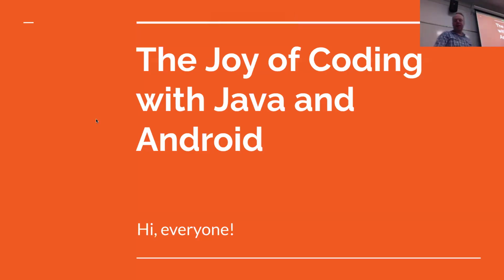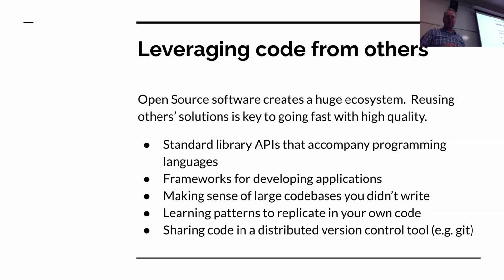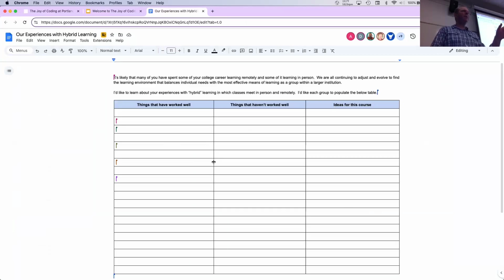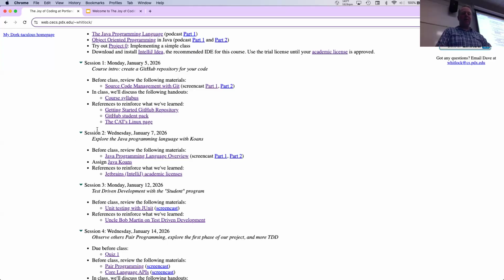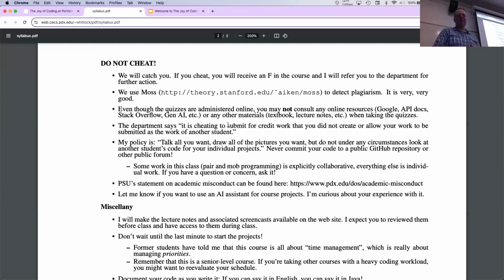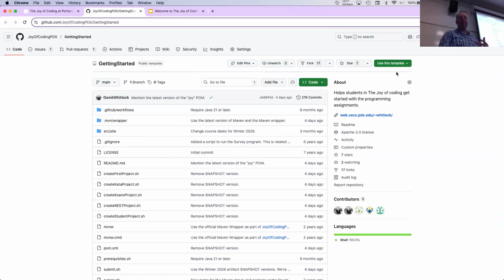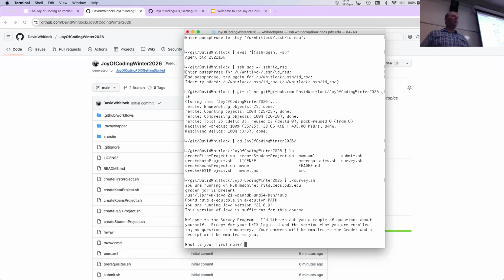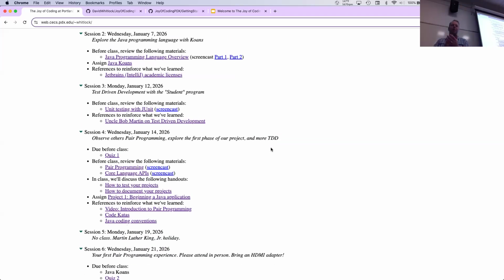Joy of Coding Winter 2026, Session 1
In our inaugural session of "The Joy of Coding", we get an introduction to the course, discuss our experiences with Hybrid learning, and see how to create a GitHub repository for the code that we will write in the course.